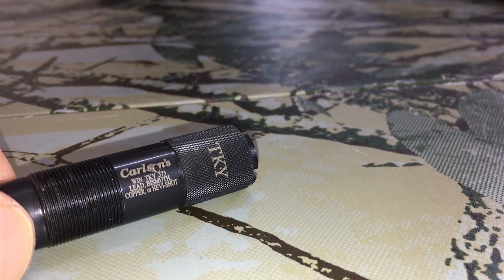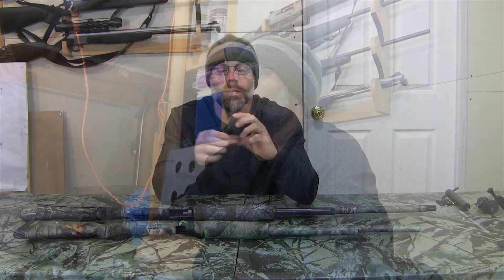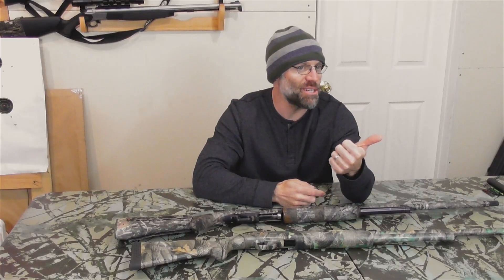Carlson's Extended Turkey Choke Review and Giveaway - RGO Ep 108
This choke DOES NOT fit the Mossberg SA-20.
The choke fits Mossberg Accu-Choke, Winchester Winchoke, and Browning Invector(not Invector+/Invector Plus). The cutoff for comments to be entered will end March 1st at 1100hrs, MST.